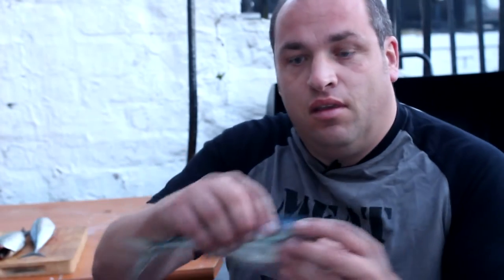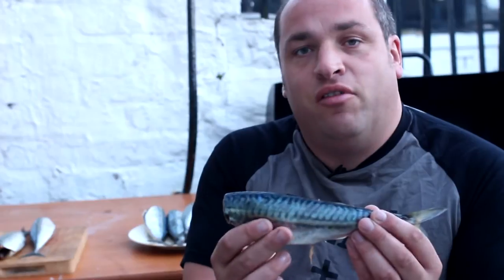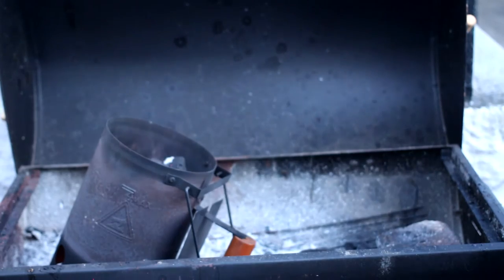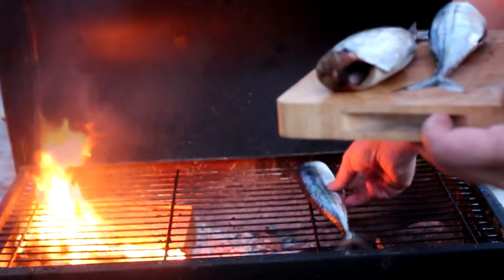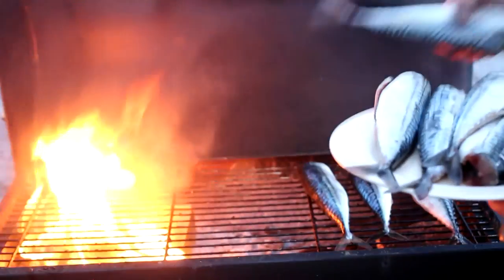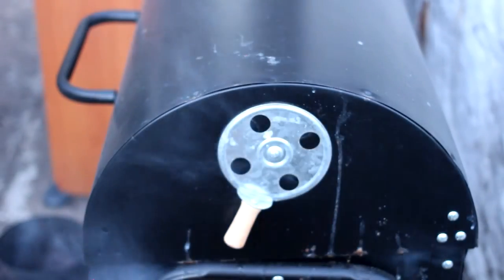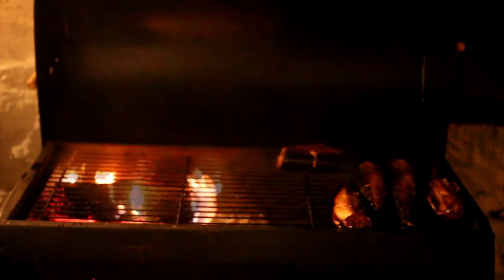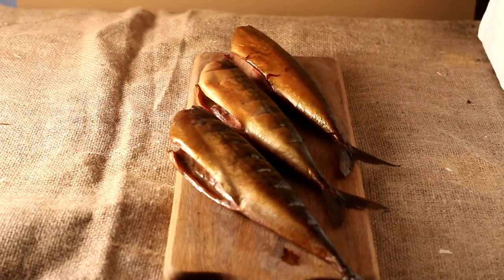Hot Smoked Mackerel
How to cook Hot Smoked Mackerel on a simple BBQ